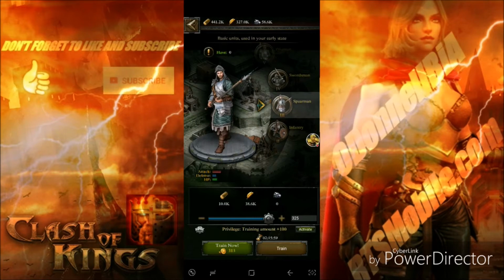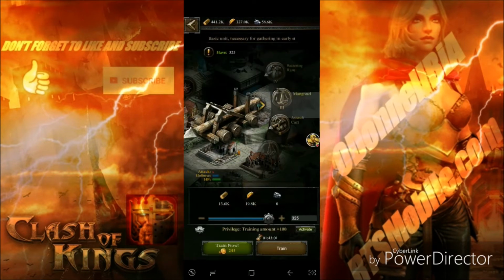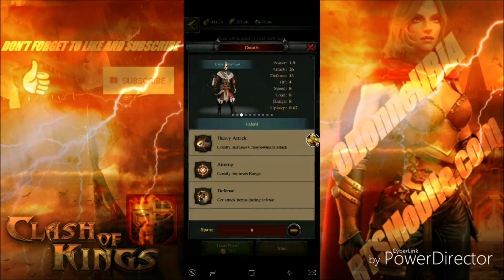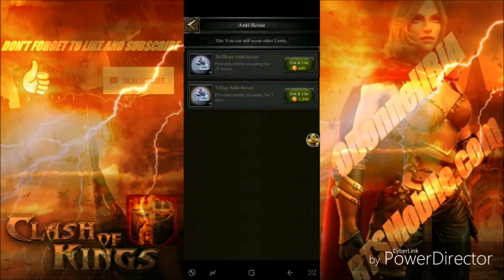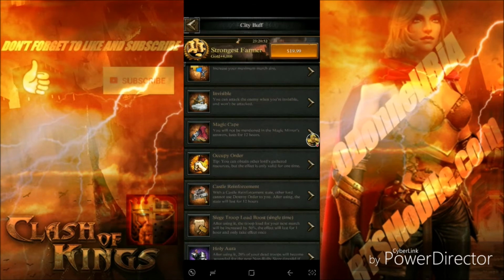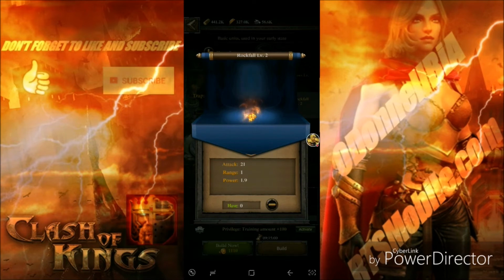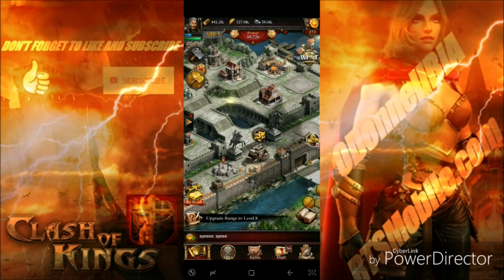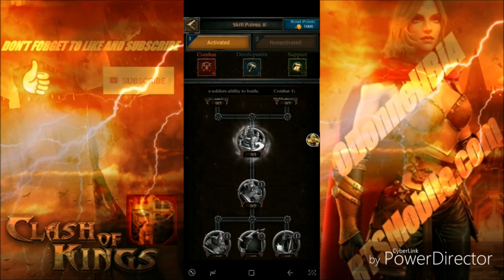Clash of Kings The West Solo Attack Beginners Guide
Clash of Kings The West. This is a beginners guide for solo attacking in clash of kings the west.